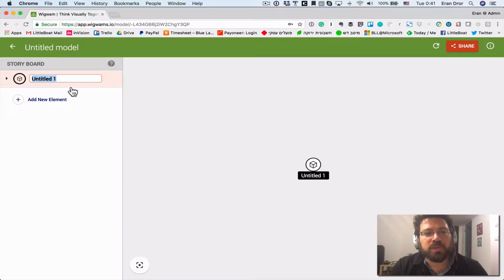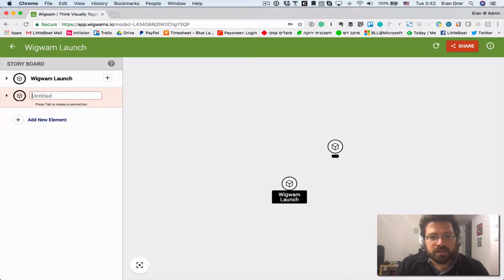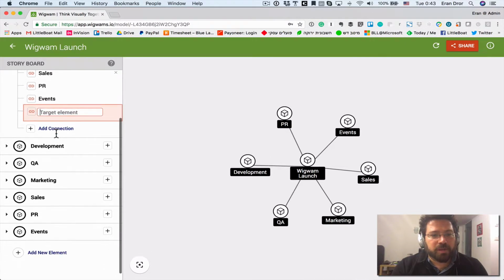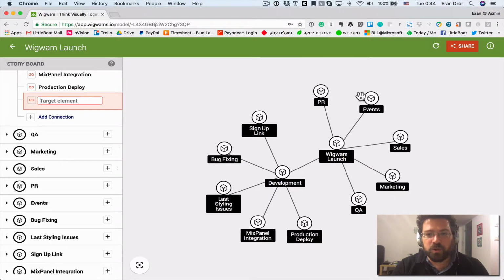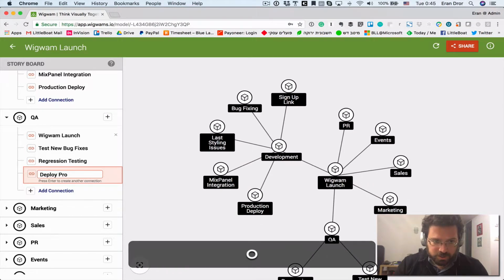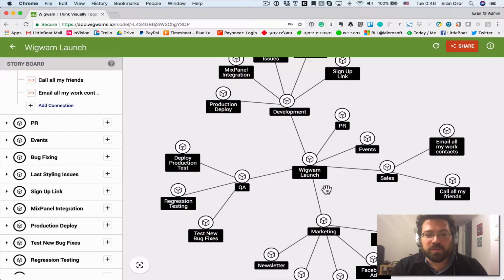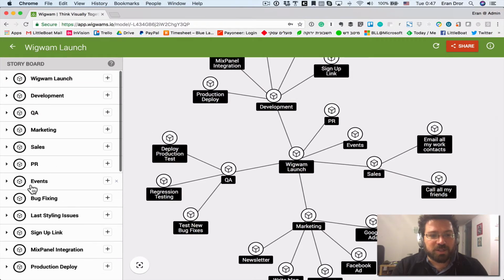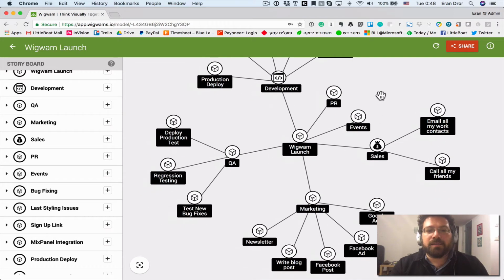Using the Storyboard | Wigwam Tutorials #1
The Wigwam storyboard is one of the most powerful features of Wigwam, allowing you to create any mind map or diagram just by typing! Learn how to use it here.